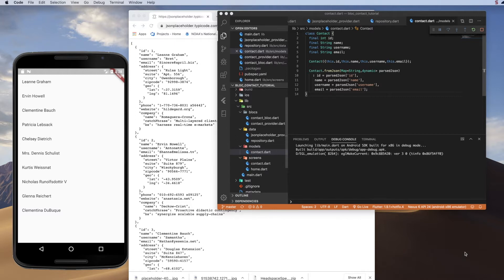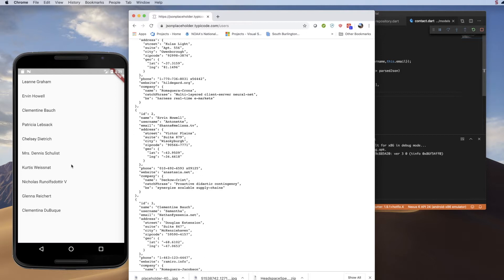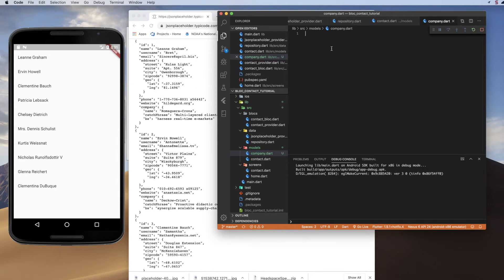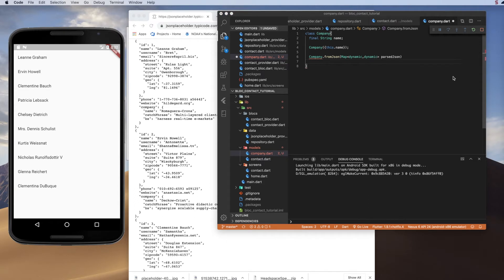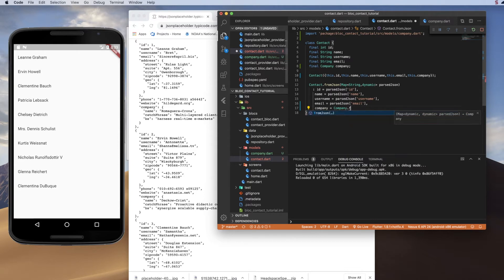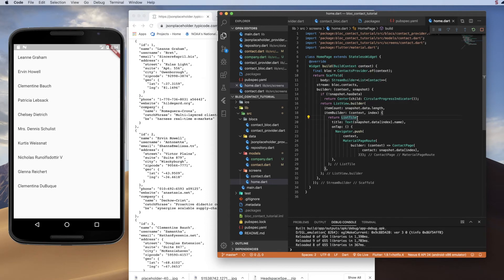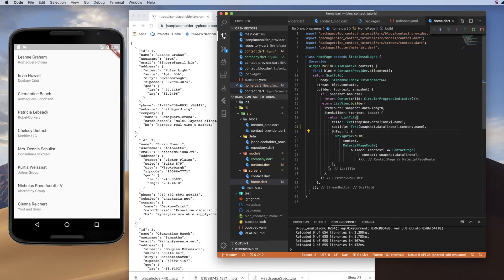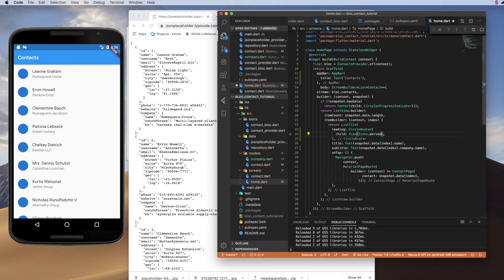Flutter Contact App with BLoC and HTTP Part 4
In this series we'll build a simple contact app using BLoC and an HTTP endpoint as a way of demonstrating a practical use of the BLoC pattern.

In part 4 we wrap up the series by modeling nested JSON data from the original API and add a few touches of style.